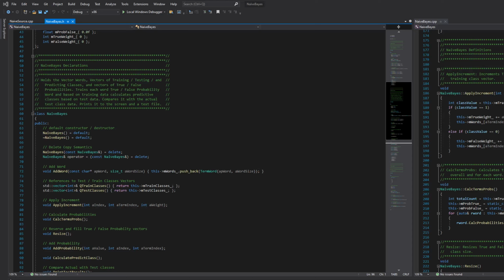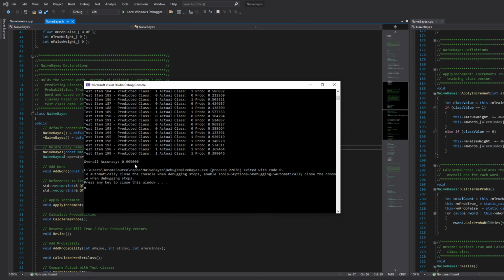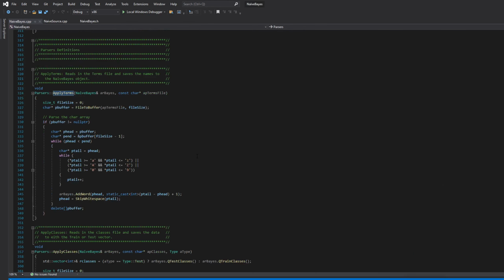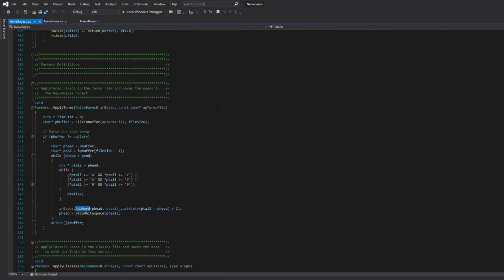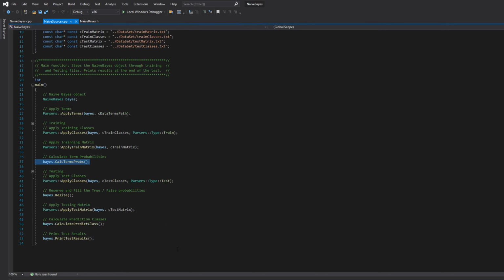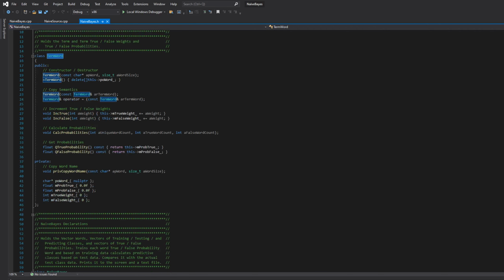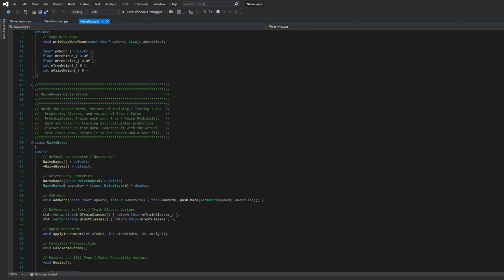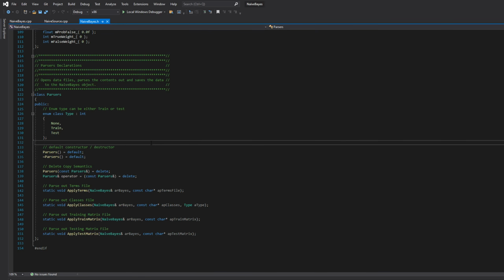CSC 480 Artificial Intelligence I Assignment 4A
CSC 480 Artificial Intelligence I Assignment 4A. DePaul Masters Course in Game Programming.